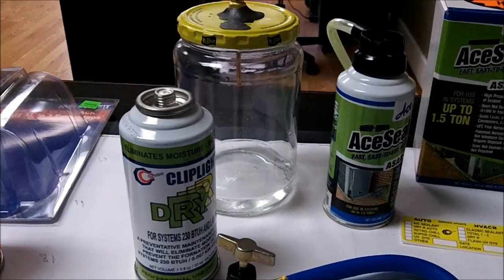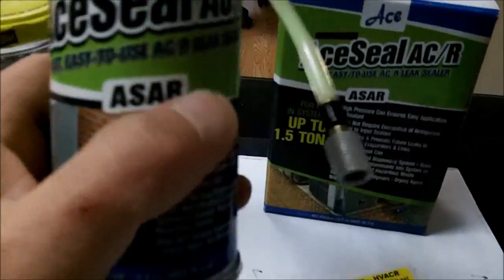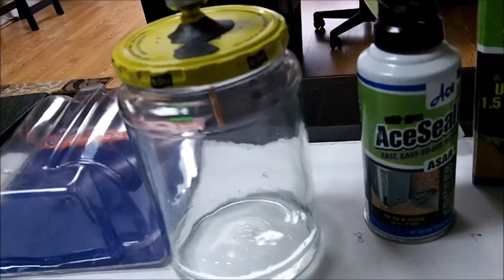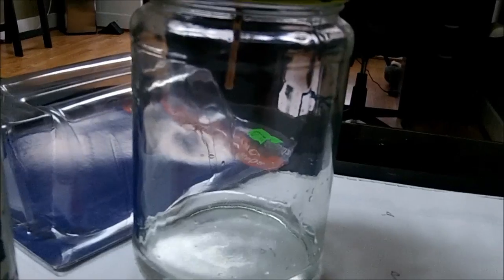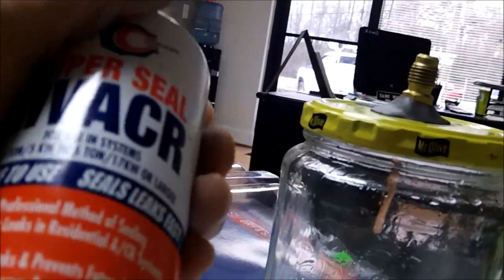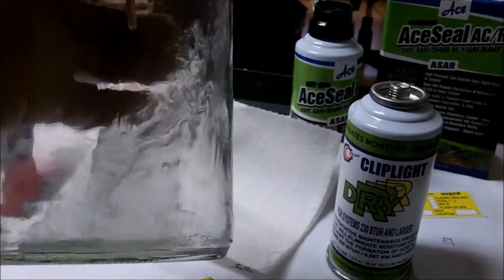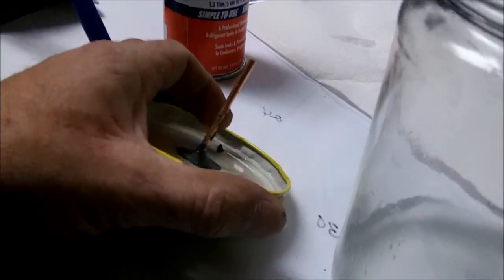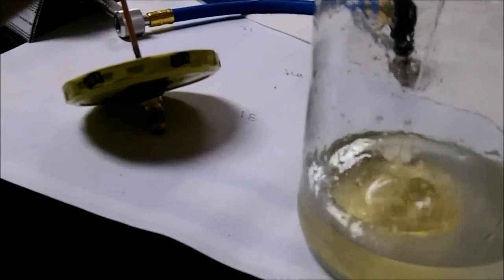HVAC Freon Leak Stop Experiment Part 2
In this video I continue the stop leak experiment.